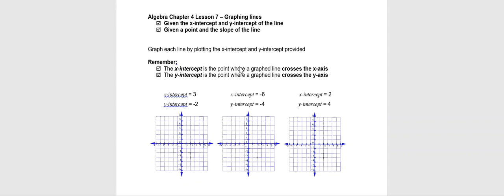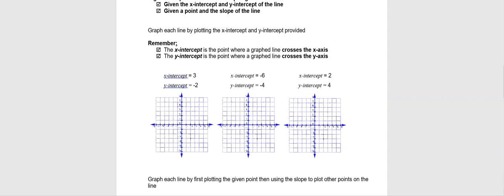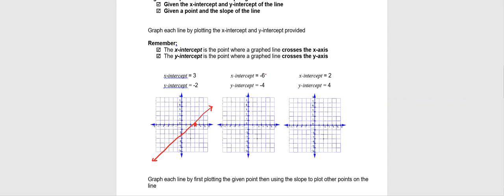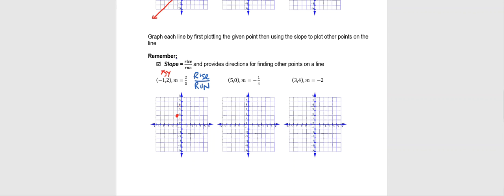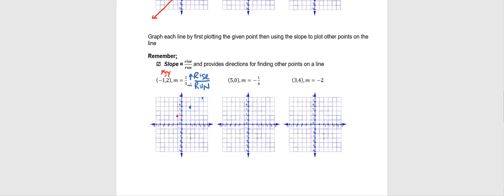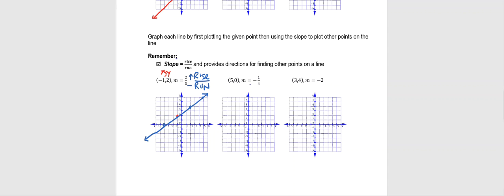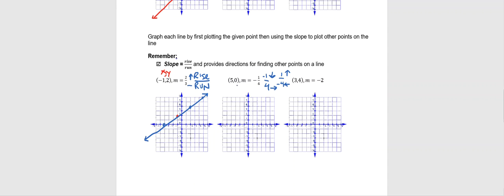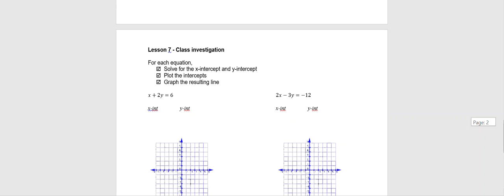GRAPHING graphing lines given intercepts or from a given point & slope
graphing lines from intercepts of from a point and slope